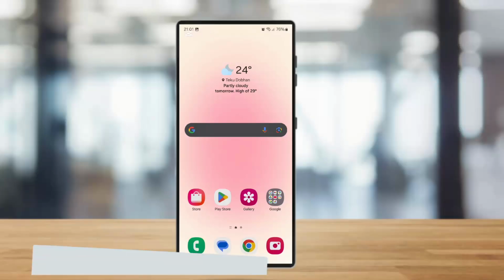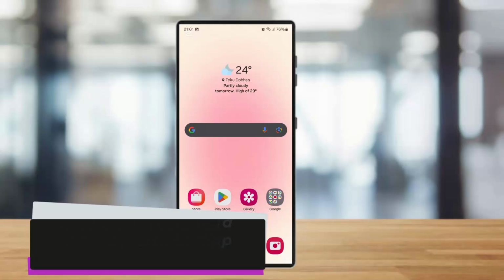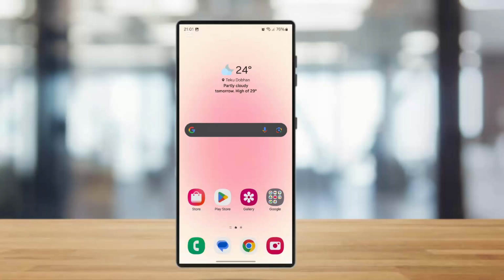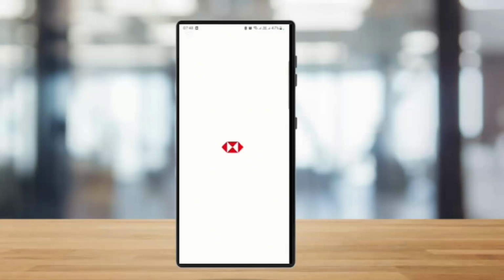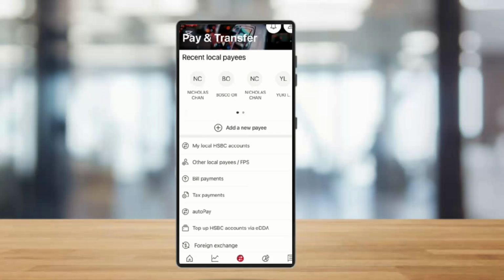How To See Your Card Number On HSBC App !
In today’s video, we are going to discuss how to see your card number on your HSBC app. Many people find it confusing to access their credit card details digitally, but with the HSBC app, it’s quite straightforward. So without wasting much of your time, let’s get straight into the video.

First, you need to download the HSBC app on your device if you haven’t already. Once installed, open the app and log in to your HSBC account using your credentials. It’s important to have your login details handy to access your account securely.

After logging in, navigate to the account section where you can find your credit card details. Typically, you will need to select your credit card from the list of accounts you have linked to the app. This will bring up options related to your card management.

Next, look for the option labeled “Manage Credit Card” or something similar. This section allows you to view important information related to your card such as the card number, expiry date, and CVV. Viewing your card number through the app helps you keep track of your card details without needing the physical card on hand.

I hope you found this video helpful. We will be back soon with more informative videos to help you manage your finances better.